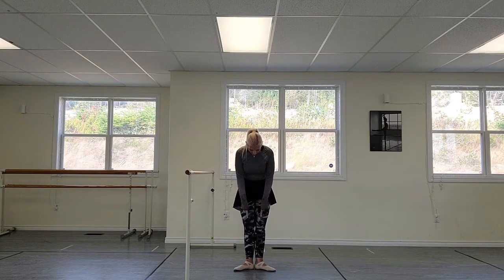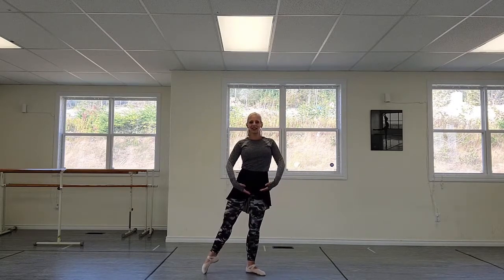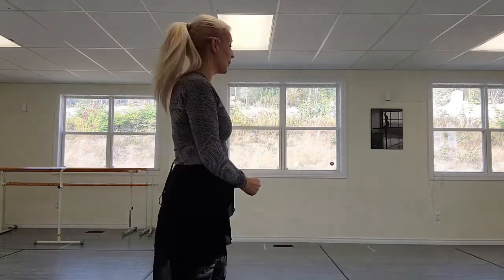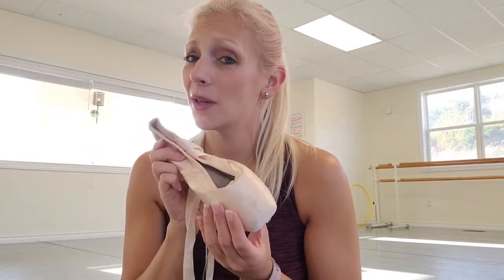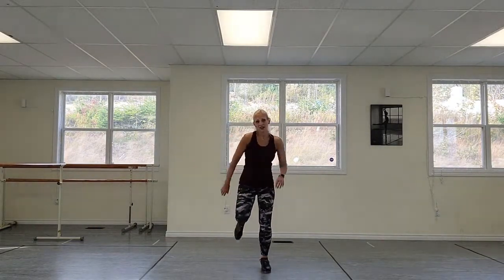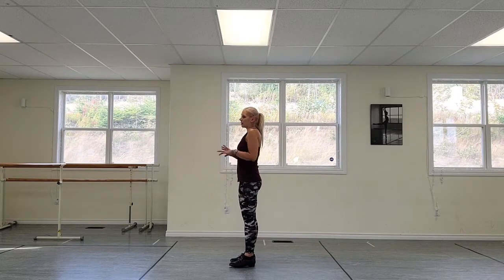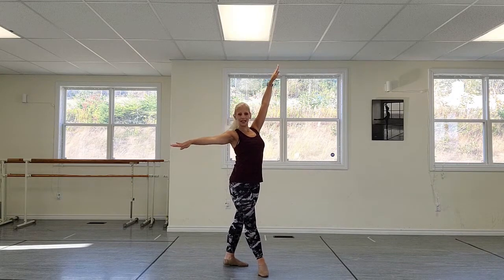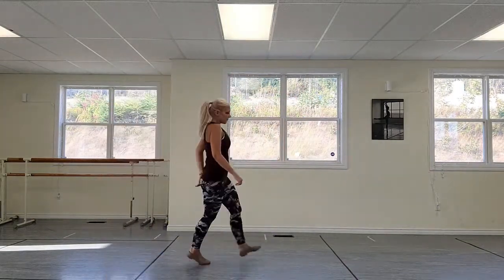Susan Lily - Art in the Time of COVID Dance Series: Presented by ArtsNL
Susan Lily: An Introduction to Ballet, Tap & Jazz Dance Technique

A fun and informative introduction to dance with Miss Susan! Explore the techniques of Ballet, Tap, and Jazz for beginners in this 50-minute tutorial.

Susan Lily
BA Hons, AISTD, DDI, CICB

Born and raised in the UK, Susan is an ISTD (Imperial Society of Teachers of Dancing) trained & fully certified freelance dance teacher in the city of St John’s, NL. She also holds a B.A. Honors in Dance and Dance Science from Middlesex University, London. In 2007, she moved to New York City to train at the Broadway Dance Centre & Martha Graham School of Contemporary Dance. There she gained significant exposure and training which she took with her when she returned home to the UK and worked extensively in various theatre and commercial dance contracts along with teaching at the Weston School of Dance and Performing Arts in her home county of Essex. In 2016 Susan emigrated to NL and currently teaches Ballet, Tap, Modern, Contemporary, Jazz & Musical Theatre to a range of ages at Connie Parsons School of Dance and Steffen Dance Studio. She is also a versatile and accomplished choreographer in these styles. Susan still loves performing whenever possible and some of her Theatre credits include Legally Blonde, Sister Act, Jesus Christ Superstar, Titanic, Guys and Dolls, Witches of Eastwick, Crazy for You, Copacabana, and most recently We Will Rock You and La Cage Aux Folles with the fabulous TaDa!
Susan is extremely passionate about teaching and loves to share her knowledge in all aspects of Dance and performance in a safe, happy, and enjoyable way.

ArtsNL's Art in the Time of COVID Fund, which was established to help address the significant financial impact to Newfoundland and Labrador artists, has seen $120,000 in funding distributed to the provincial arts community. The funding has been distributed equally to the disciplines of dance, film, music, theatre, visual arts, and writing in an effort to help ease the financial strain on artists during these uncertain times.